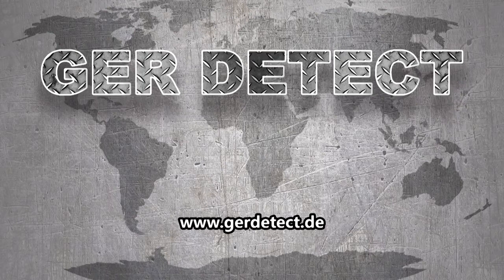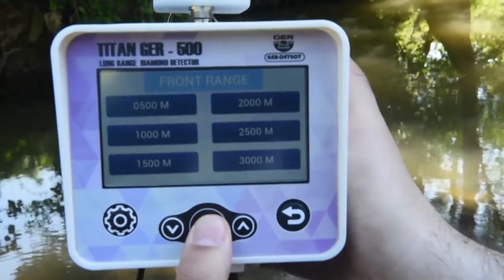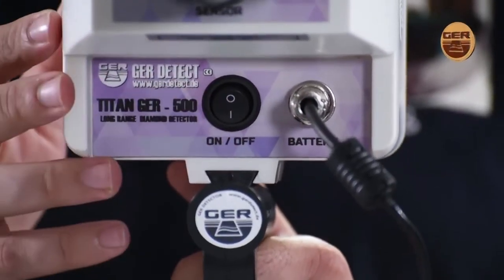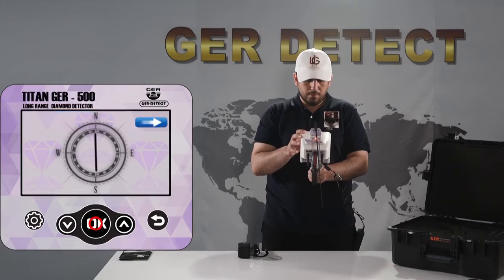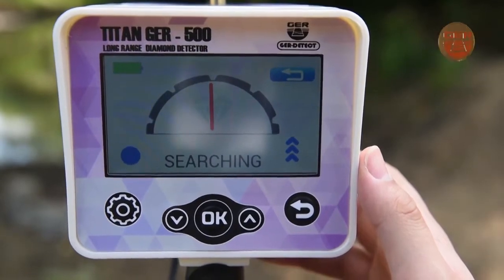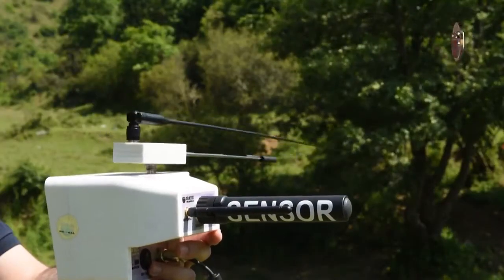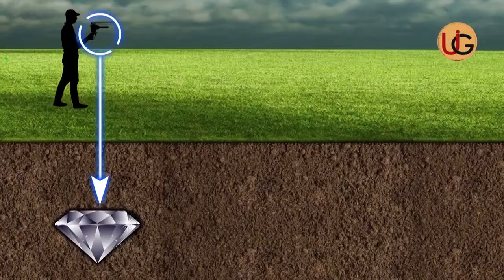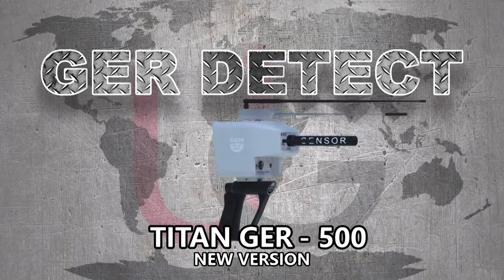Détecteur souterrain de diamants et de pierres précieuses - Titan GER - 500 Détecteur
Titan GER - 500 Détecteur
Détecteur souterrain de diamants et de pierres précieuses
Vous pouvez choisir le type que vous recherchez dans la liste comme suit:
1- Système de recherche  Gros  diamant
2- système de recherche de Petit  diamants
3- Système de recherche de pierres précieuses
La distance de détection de l'appareil est de 3000 mètres  et à une Profondeur maximale de 65 m.
L'appareil fonctionne en six langues différentes: (allemand - anglais - français italien - espagnol et arabe).